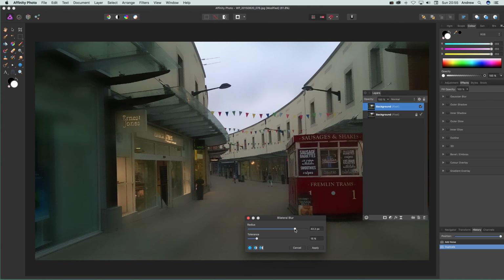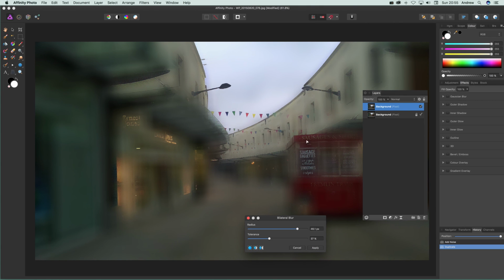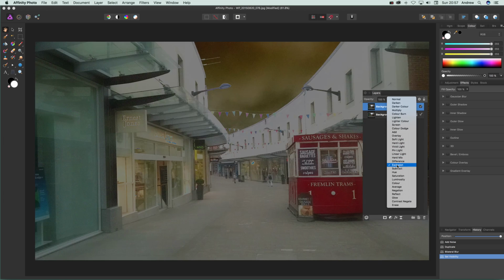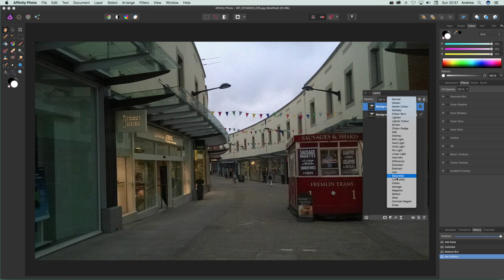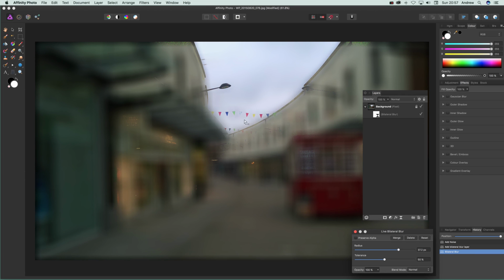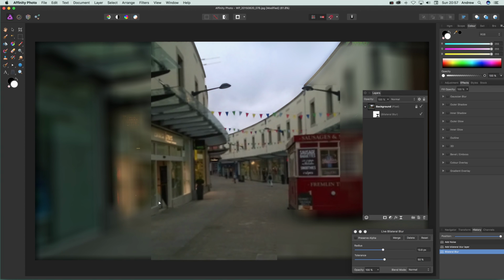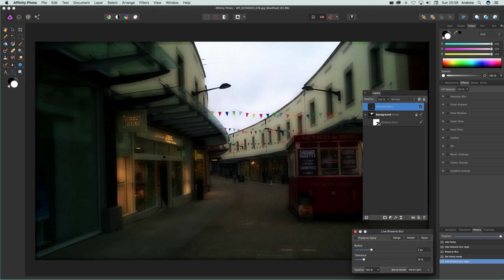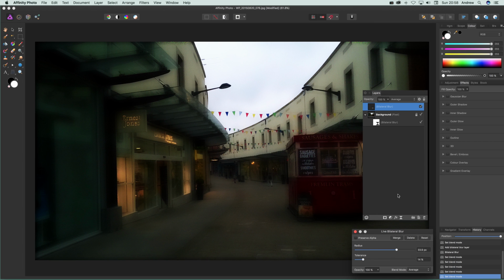How To Bilateral Blur Filter in Affinity Photo For Beginners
Bilateral blur filter in Affinity Photo - quick guide. A quick run through of the powerful Affinity Phto blur effects and a few uses along with demo of live layer feature for the filter - use it create many amazing filter effects in seconds